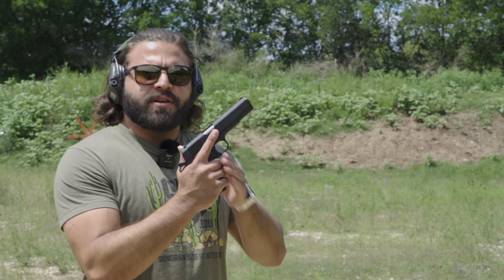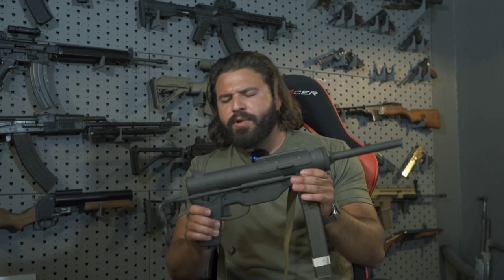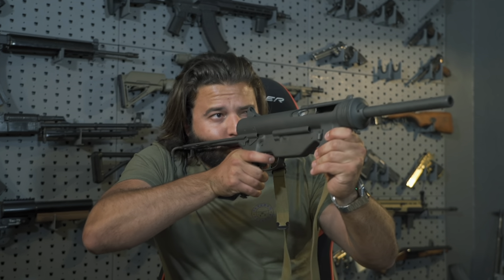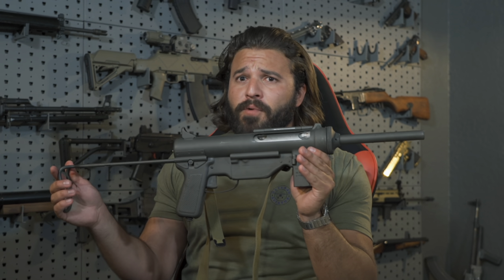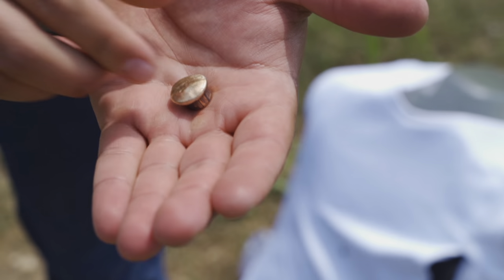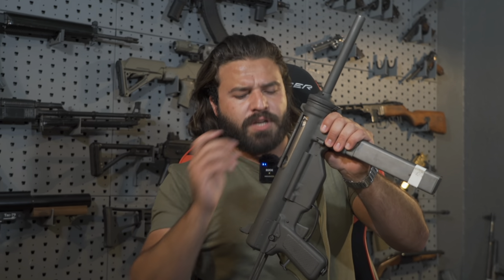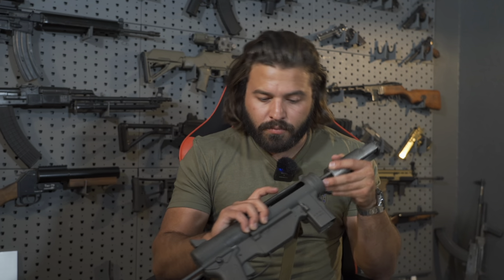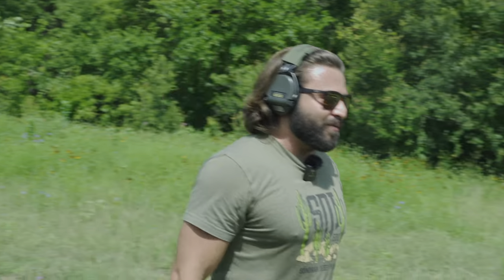M3A1 Grease Gun - America’s $15 SMG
The M3A1 “Grease Gun” was a .45 Caliber submachine gun from WW2, which won the hearts and minds of GI’s everywhere, and penetrated the hearts and minds of the enemy.

Thanks to SDI! Again, it’s SDI.edu for more info!